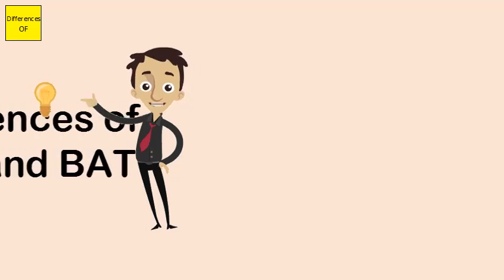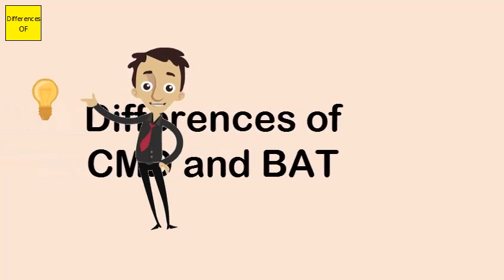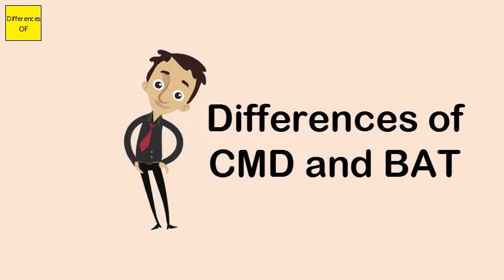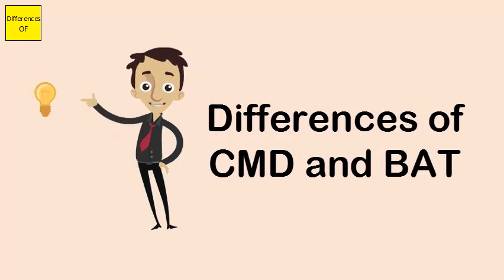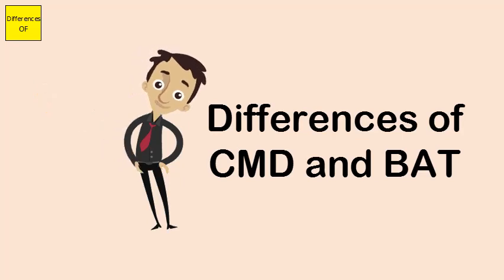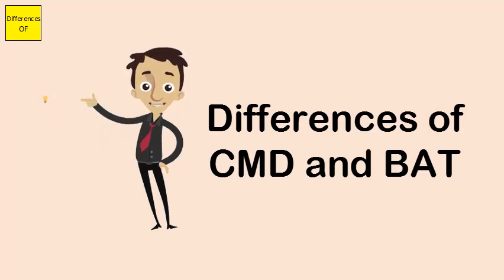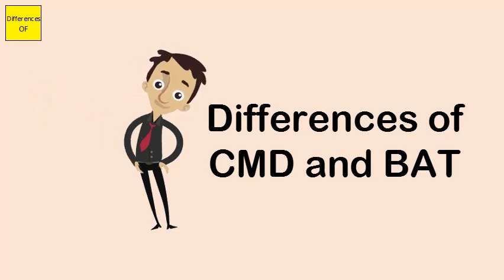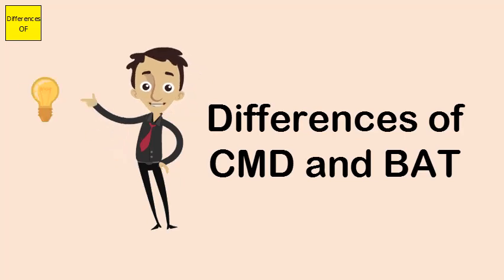Differences of CMD and BAT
The only known difference between .cmd and .bat file processing is that in a .cmd file the ERRORLEVEL variable changes even on a successful command that is affected by Command Extensions (when Command Extensions are enabled), whereas in .bat files the ERRORLEVEL variable changes only upon errors.cmd and .bat file execution is different because in a .cmd errorlevel variable it can change on a command that is affected by command extensions. That's about it really. Here is one difference I discovered: EnableDelayedExpansion is required in .cmd files. This works in .bat but is always found in case of a .cmd file.CMD and BAT files are very similar to each other with very minor differences. BAT is a very old file type that has been around since the advent of DOS. ... CMD was created to interface with CMD.EXE and it breaks compatibility with COMMAND.COM. Another key difference is in how they handle the errorlevel variable.A batch file is a kind of script file in DOS, OS/2 and Microsoft Windows. It consists of a series of commands to be executed by the command-line interpreter, stored in a plain text file. A batch file may contain any command the interpreter accepts interactively COM or cmd.exe, despite the different ways the two command interpreters